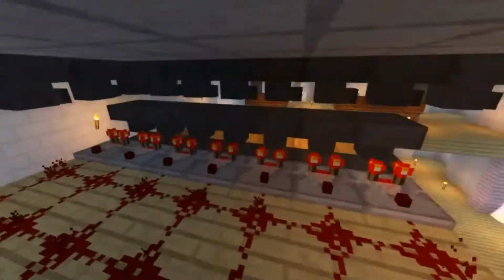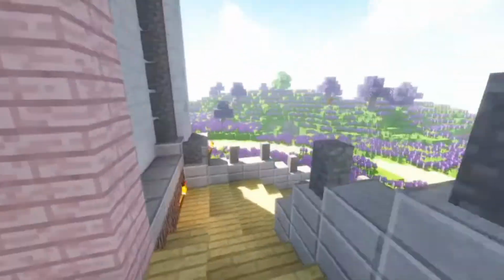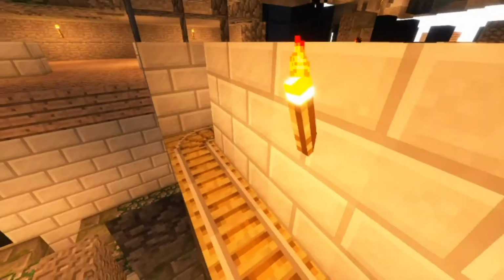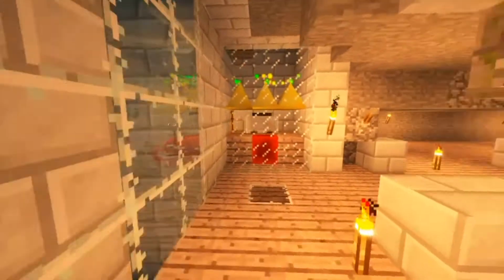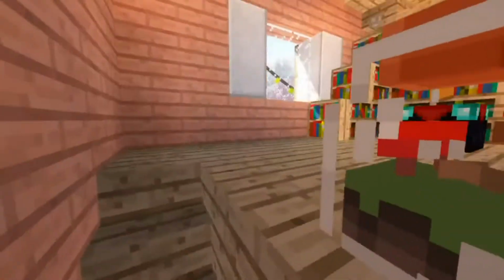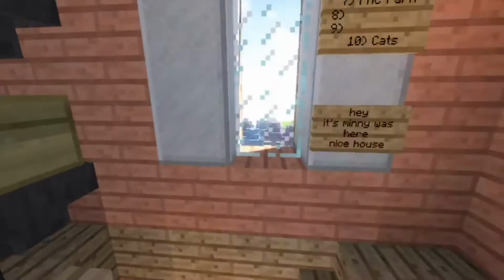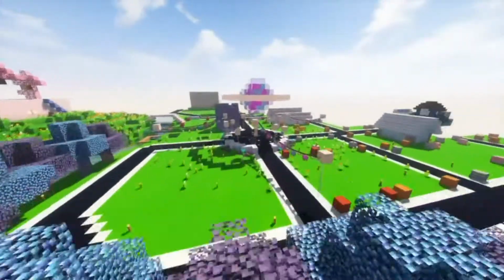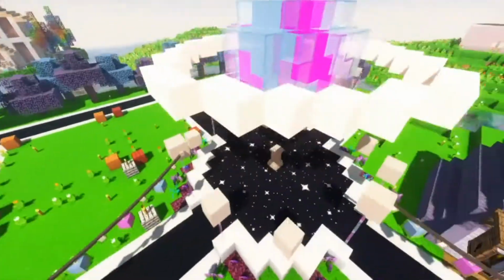The Oracle SMP Application Video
Hey everyone! This is my application video for The Oracle SMP, I hope you enjoy!